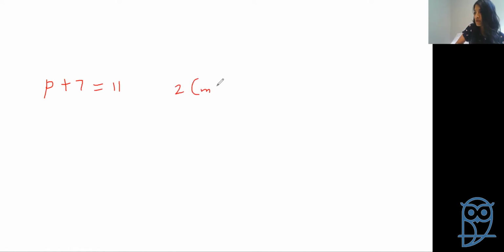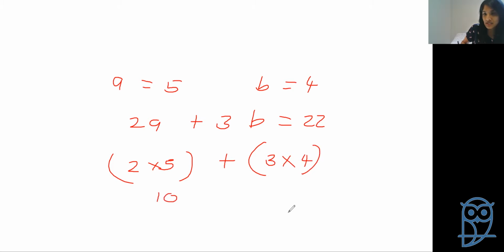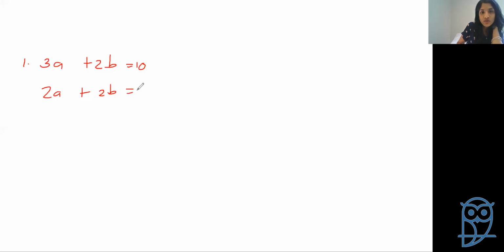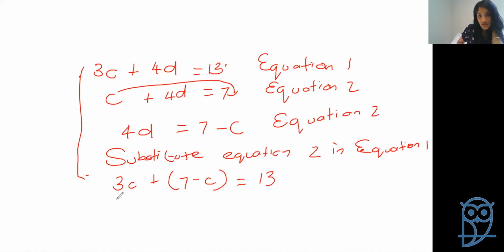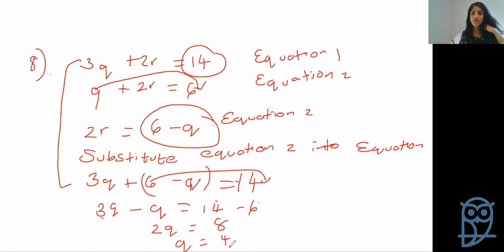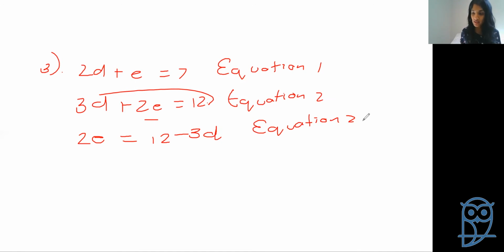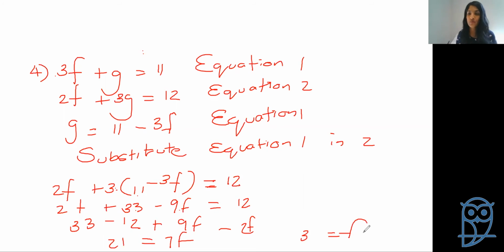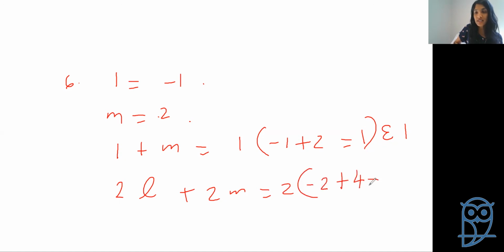Live Lesson: Checkpoint Mathematics - Simultaneous Equations